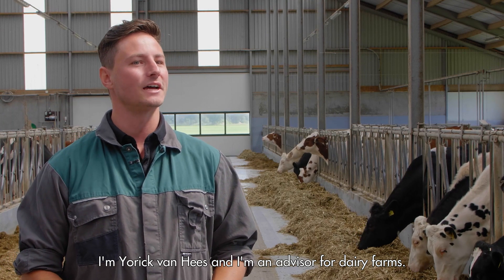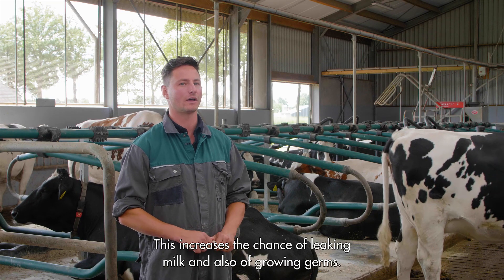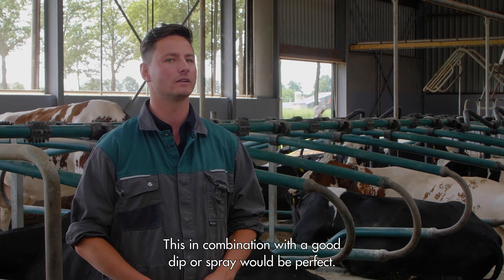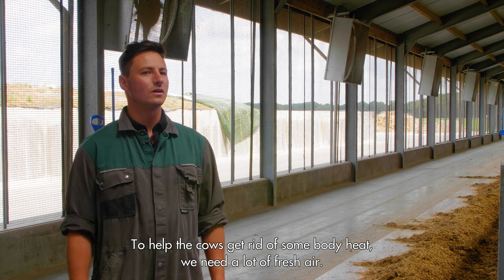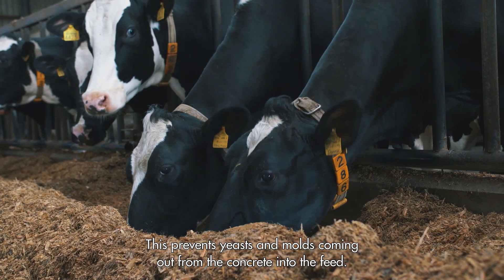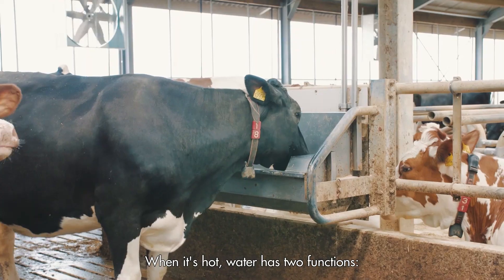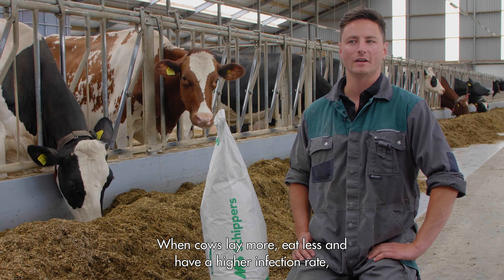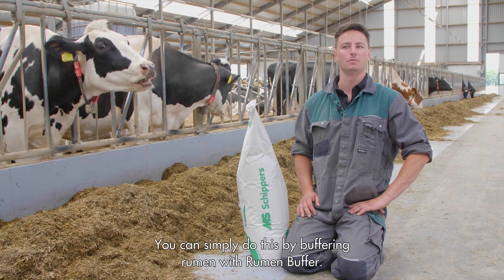Tips against Heatstress | Cattle